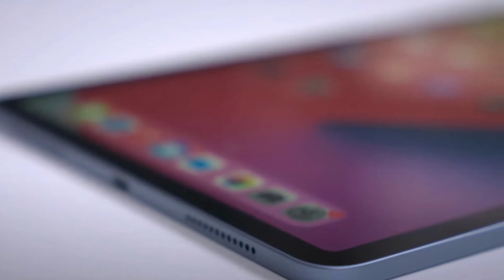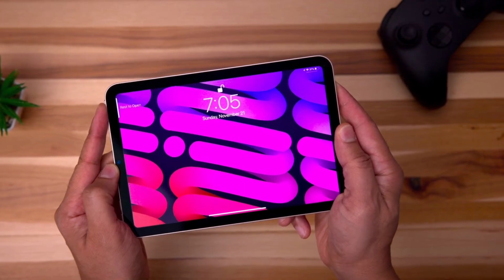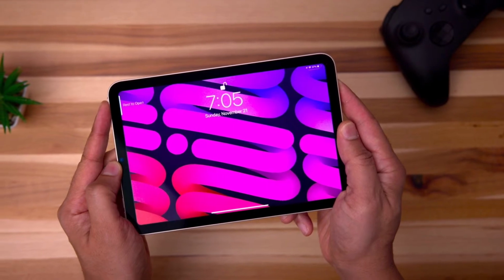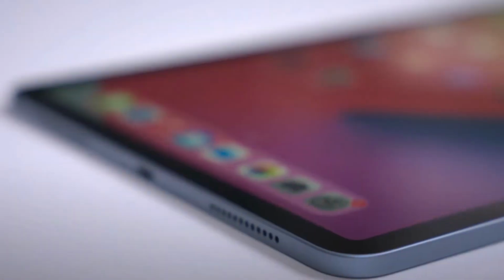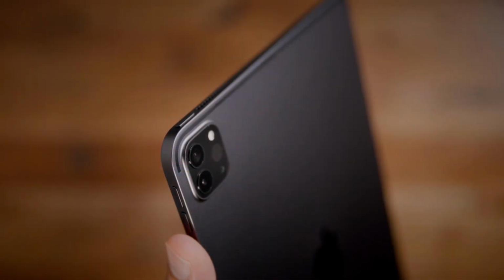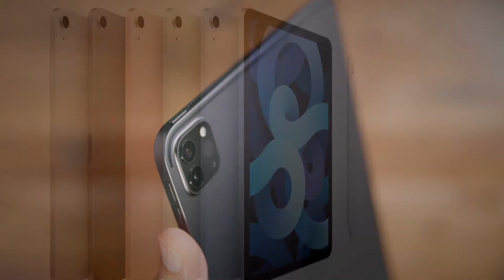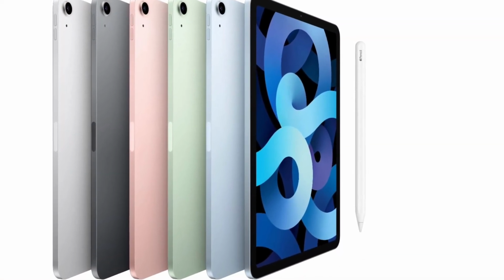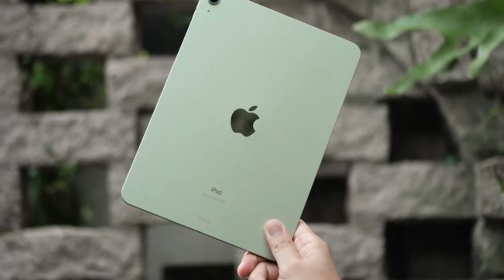Everything we know about the Ipad Air 5